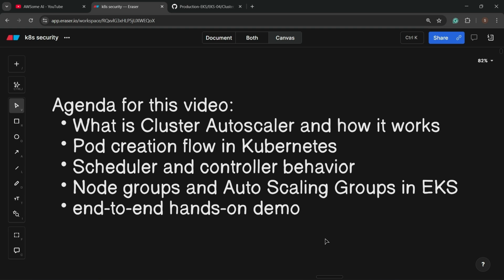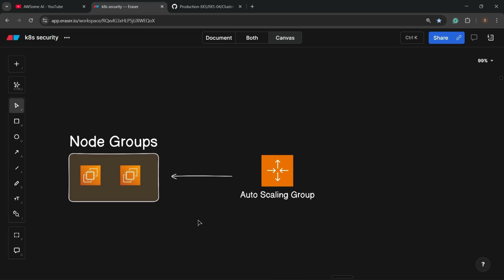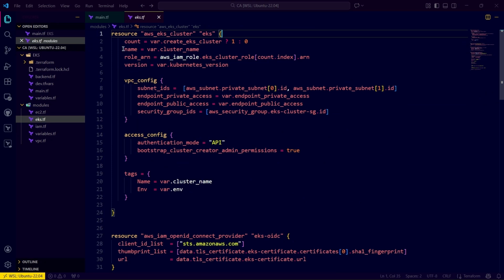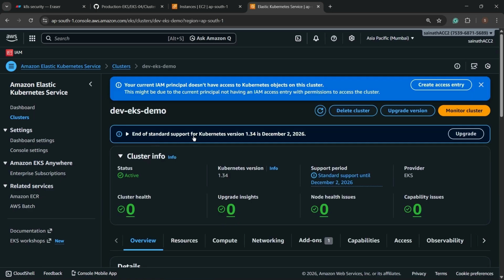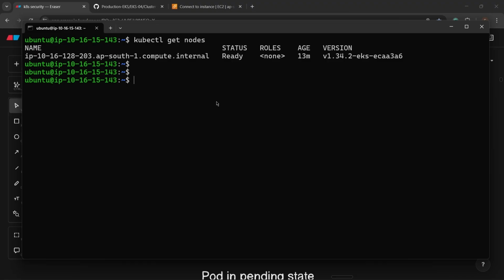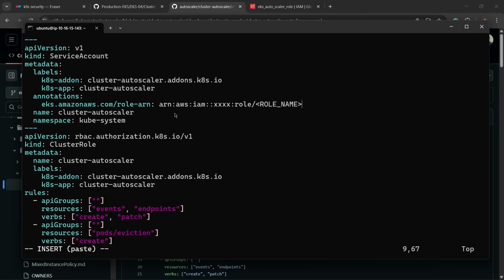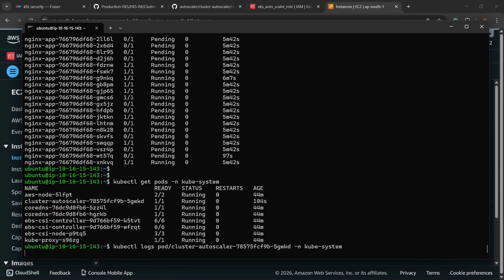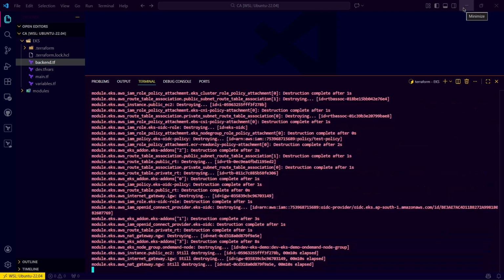AWS EKS Cluster Autoscaler Explained | How Node Scaling Works | Complete Demo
In this video, we deep dive into AWS EKS Cluster Autoscaler and understand how Kubernetes node scaling works in real production environments.

We start by explaining what scaling is and why it is critical for production workloads. Then we explore how Cluster Autoscaler works internally, including pod creation flow, Kubernetes scheduler behavior, node groups, and Auto Scaling Groups (ASG).

This session also covers how Cluster Autoscaler decides which node group to scale when multiple node groups exist. Finally, we perform a complete end-to-end demo using Terraform with full automation.

Timestamps:
00:00 Intro
1:00 Agenda for this session
2:20 What is Cluster Autoscaler
4:34 Deep Dive in Cluster Autoscaler
19:30 Hands-on Demo, Terraform apply
27:55 Creating IRSA for Cluster Autoscaler
37:30 Debugging Cluster Autoscaler
43:20 Scaling Down Cluster Autoscaler
48:14 Outro

aws eks
cluster autoscaler
eks cluster autoscaler
kubernetes autoscaling
kubernetes node scaling
aws eks autoscaling
cluster autoscaler explained
eks node group
eks autoscaling tutorial
kubernetes scheduler
kubernetes production
devops tutorial
terraform eks
terraform kubernetes
eks vs karpenter
karpenter vs cluster autoscaler
aws devops
cloud native